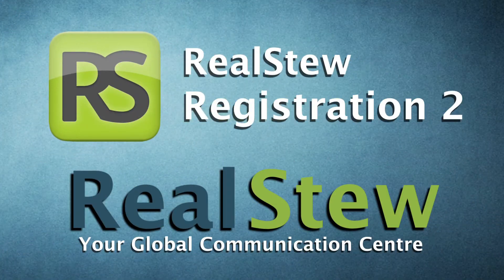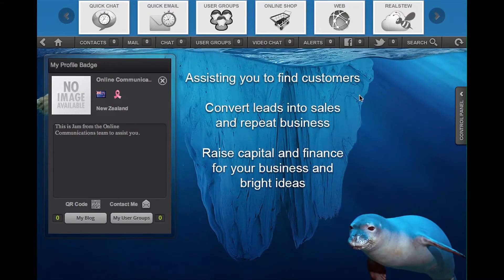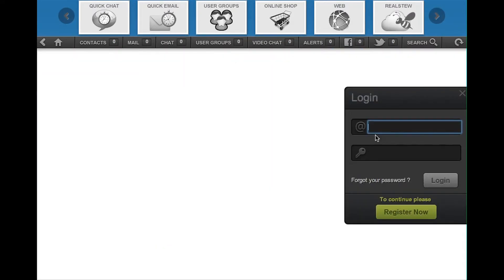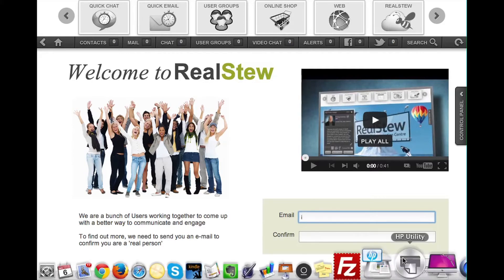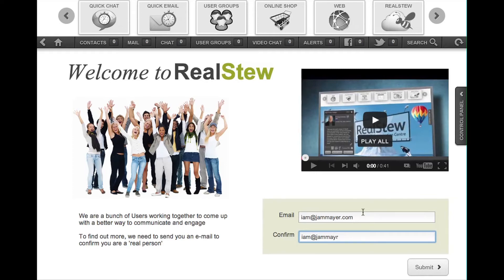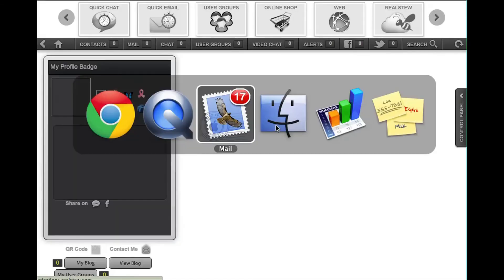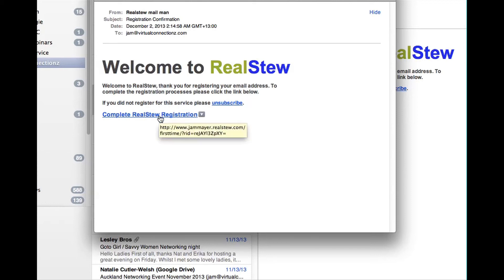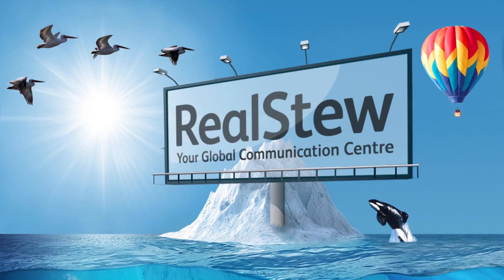[Official] How to Register in RealStew: Part 2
A tutorial on how to register your URL via an existing user's web address on RealStew.